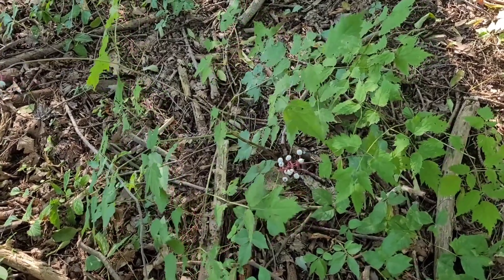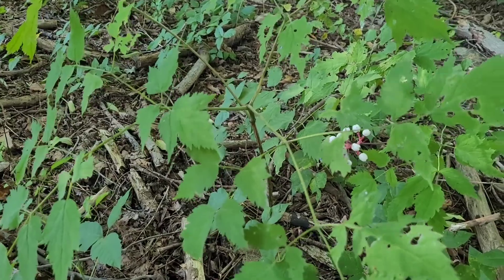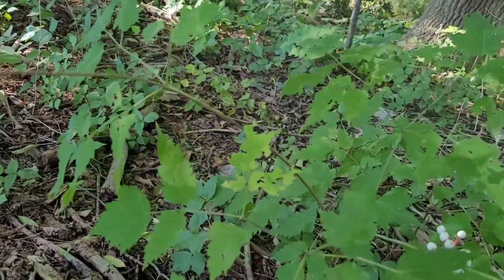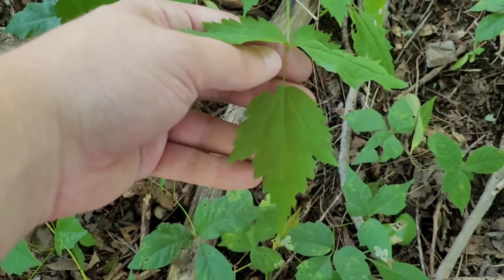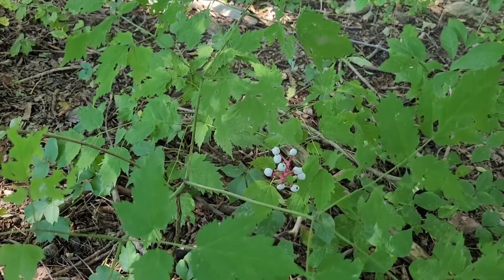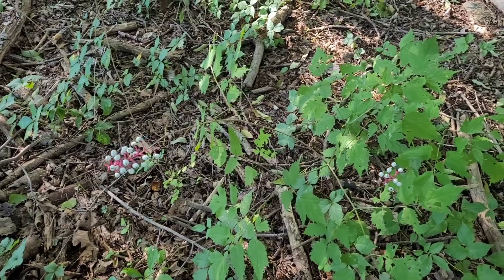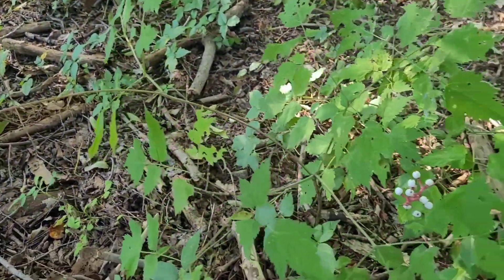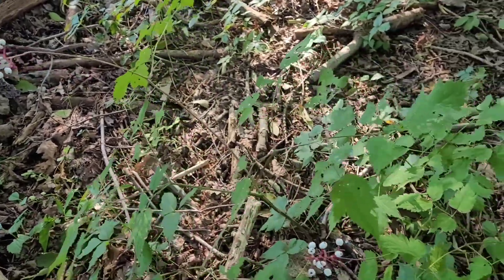White Baneberry - Toxic Plants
This is one of the more interesting looking and poisonous plants in the forest, and I've personally always found it to be cool and alien looking.